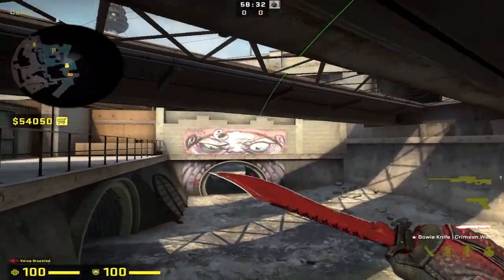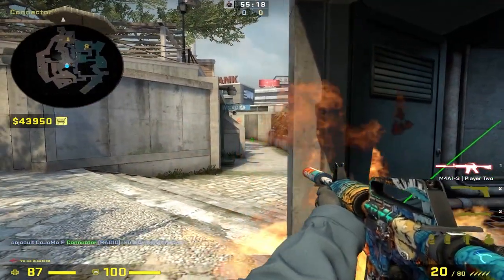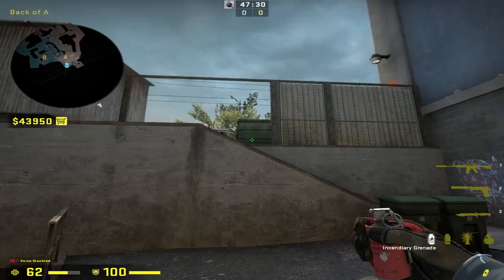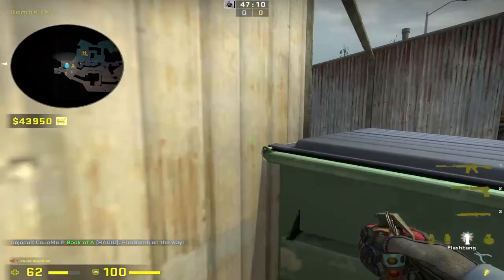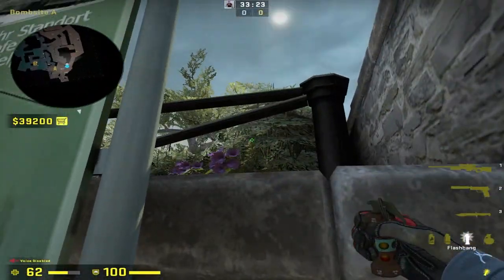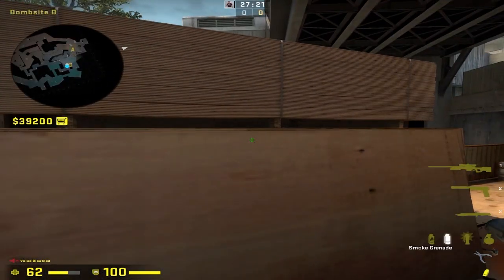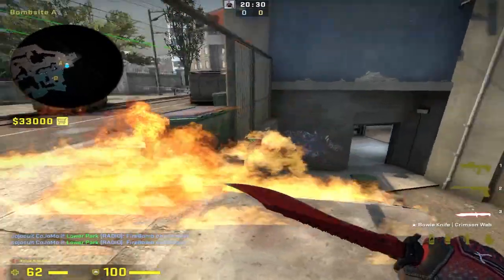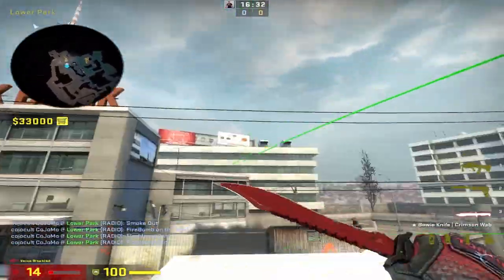10 OVERPASS TRICKS Only Pros Know! CSGO Tricks & Tips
In this video, I am going to show you some of the best csgo pro tricks that you can use on overpass. From god flashes to secret spots to execute nades, these tricks will make the difference in a close match. If you're looking to up your gameplay and take your game to the next level, then this is the video for you! We'll cover everything from basic tricks to more advanced techniques that will take your game to the next level. So don't wait any longer, watch this video and start playing like a pro!

This is 10+ Overpass tips and tricks inside of CSGO. This video will teach you what pros do to be so good. Start playing like a professional csgo player and use their secret tricks!

Shoutout to @nartouthere for being an amazing guy. He is the goat and you should check him out!

CSGO PRO NADES, TIPS, AND TRICKS!

Jumpthrow Bind
alias "+jumpthrow" "+jump;-attack;-attack2"
alias "-jumpthrow" "-jump"
bind "c" +jumpthrow

// SOCIALS 💅